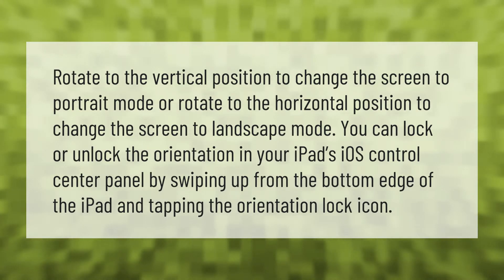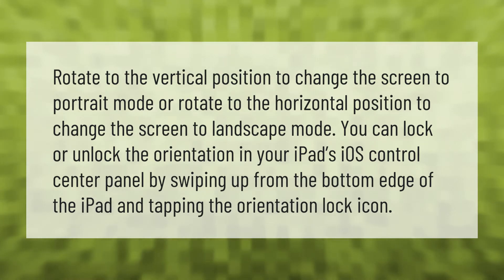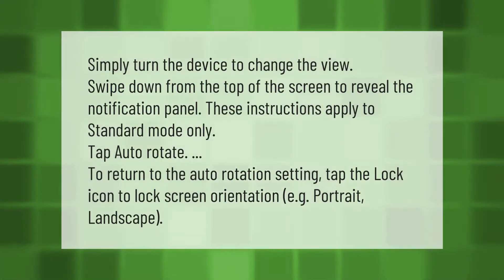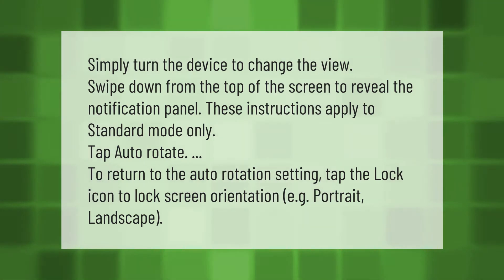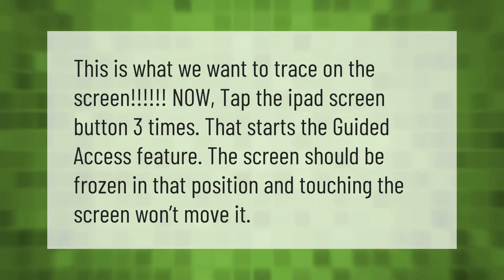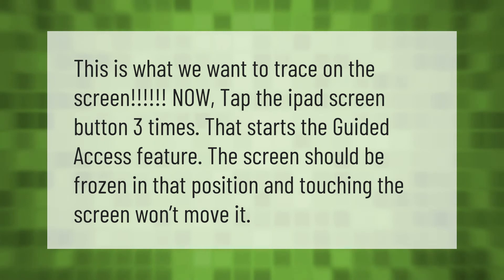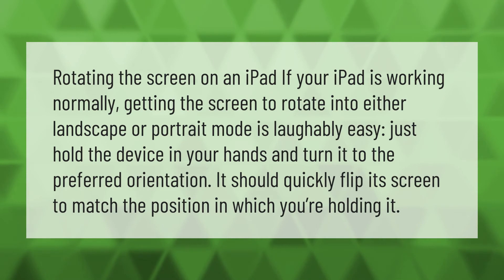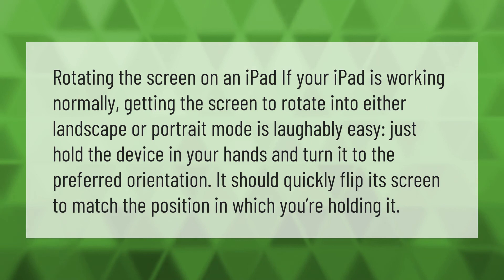How do I change apps from portrait to landscape on iPad?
00:00 - How do I change apps from portrait to landscape on iPad?
00:39 - How do I change my screen from vertical to horizontal?
01:10 - How do I make my iPad screen not move?
01:35 - How do I make my iPad APPS landscape?

Laura S. Harris (2021, June 28.) How do I change apps from portrait to landscape on iPad?
    AskAbout.video/articles/How-do-I-change-apps-from-portrait-to-landscape-on-iPad-256325